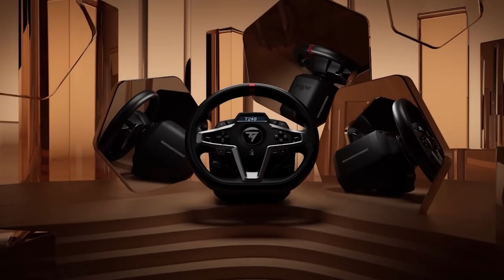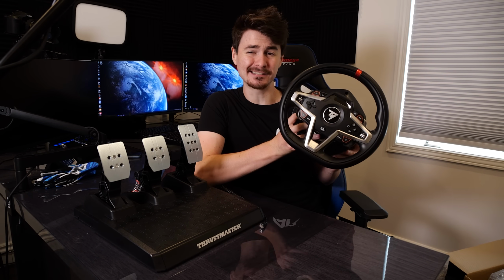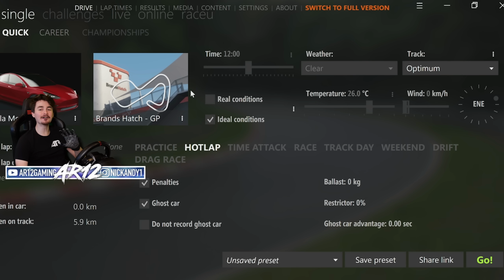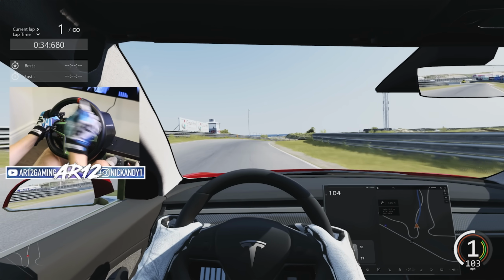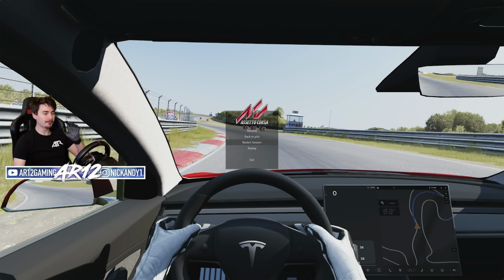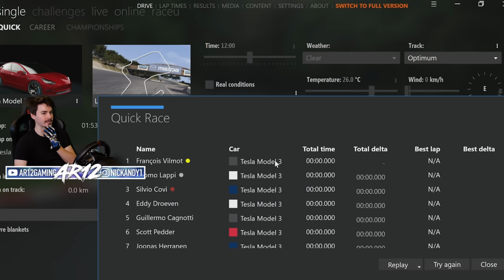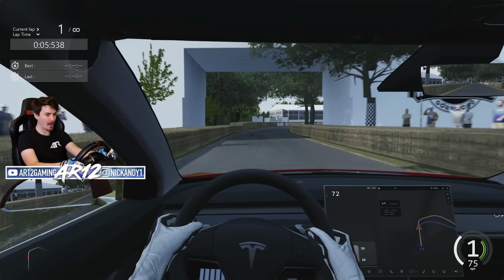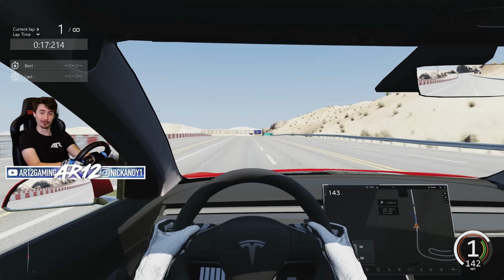Driving a 1000 Horsepower Tesla Model 3 Plaid in Assetto Corsa!!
Today we're trying out the Tesla Model 3 Plaid in Assetto Corsa! We're also trying out the Thrustmaster T248 Racing Wheel in Assetto Corsa! We do a Thrustmaster T248 Unboxing, First Impressions and more!